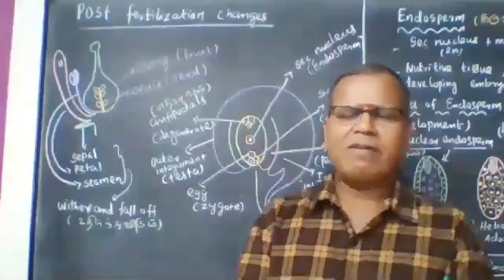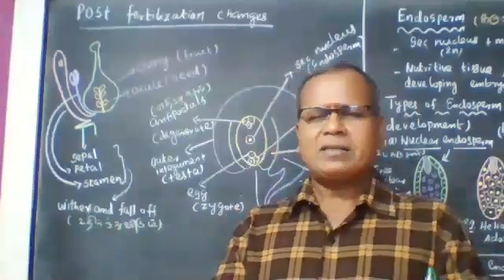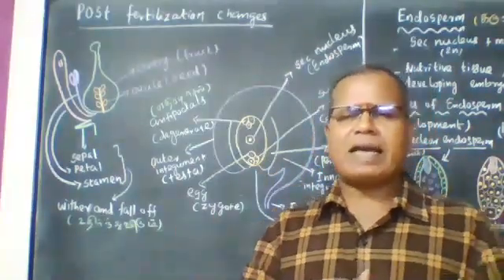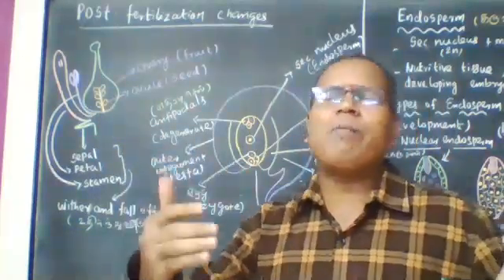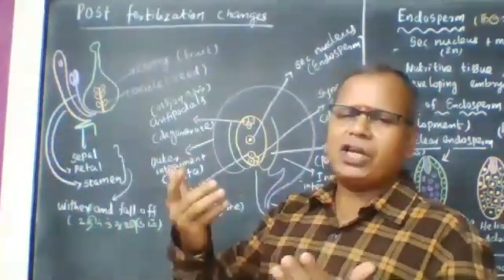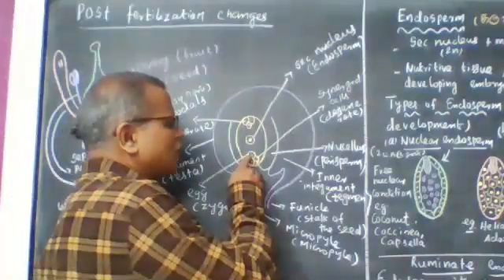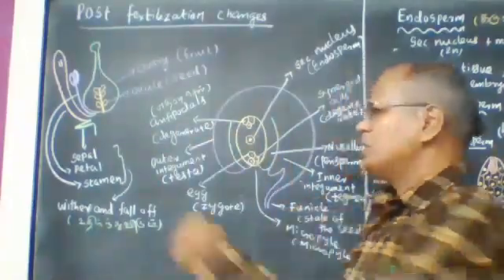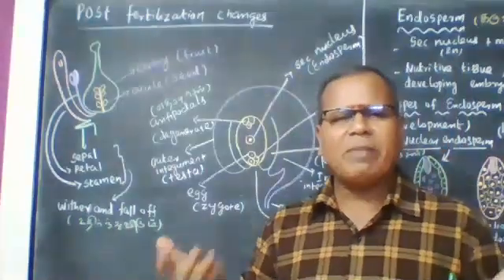POST FERTILIZATION CHANGES IN TAMIL AND ENGLISH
BIOLOGY VIDEOS FOR STATE BOARD,NCERT AND NEET EXAMS